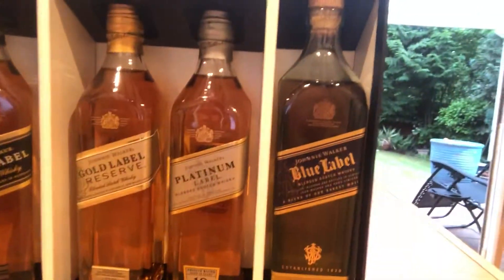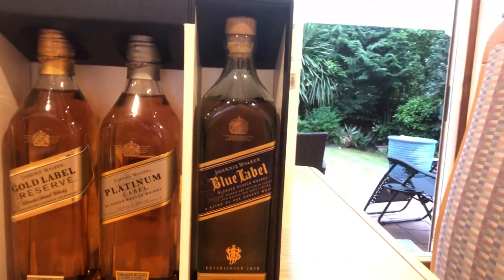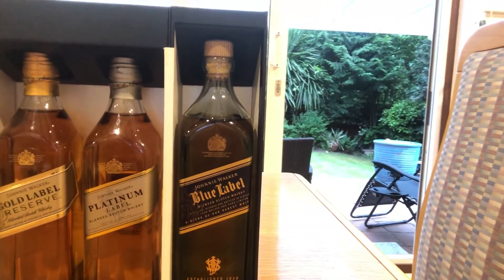Whisky review - Johnnie Walker Blue Label review